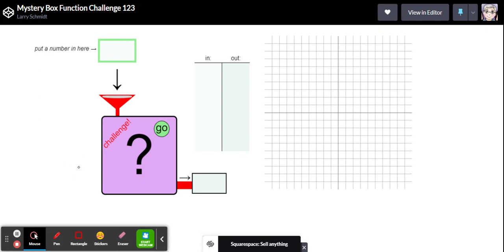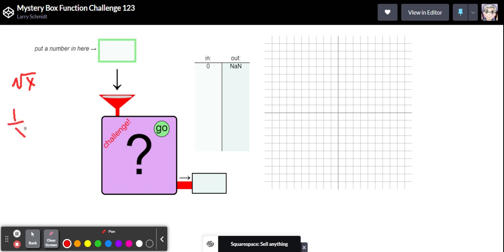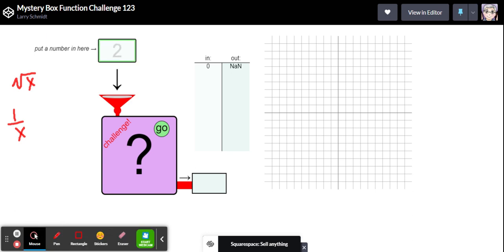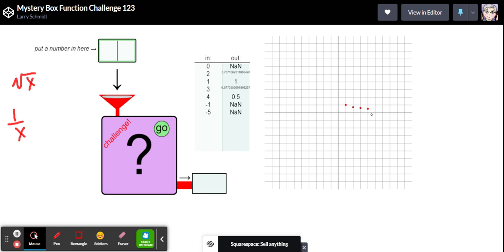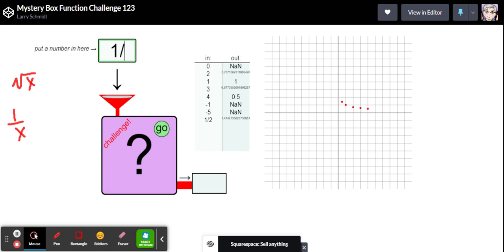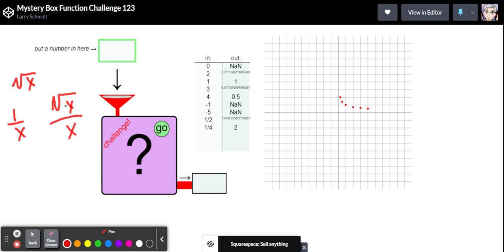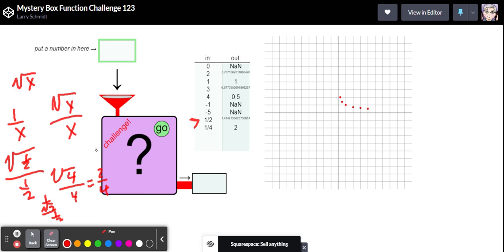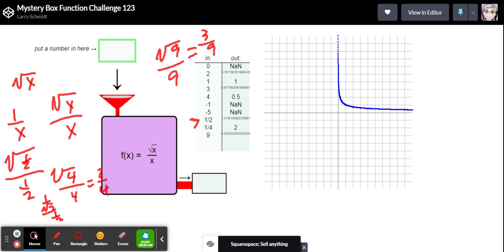Mystery Box Function Challenge 123